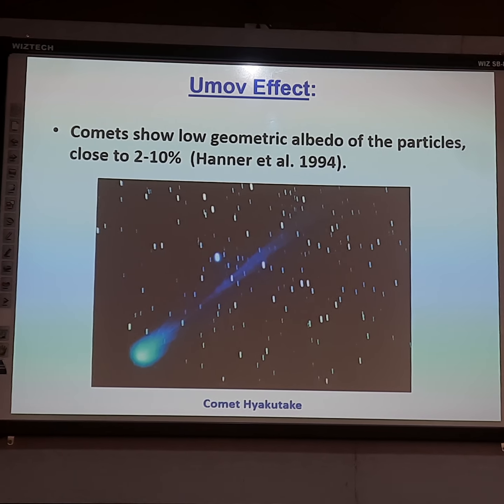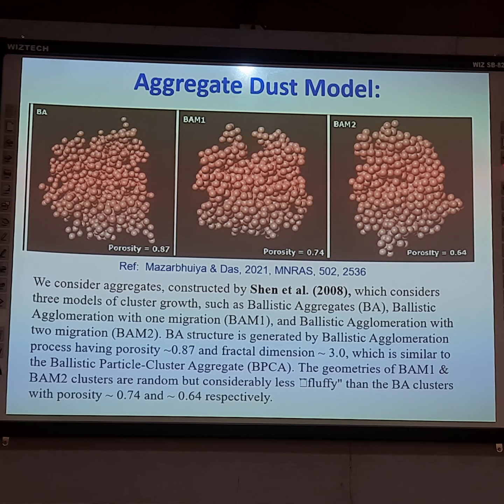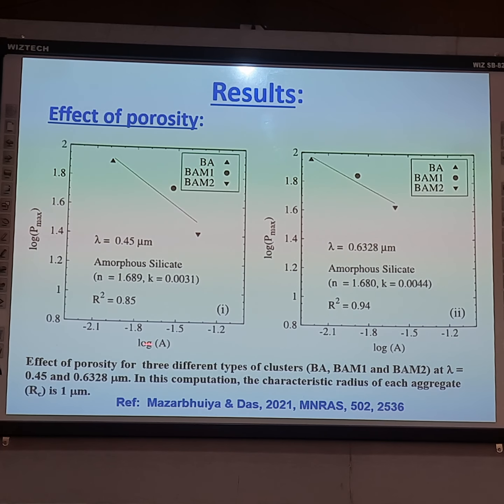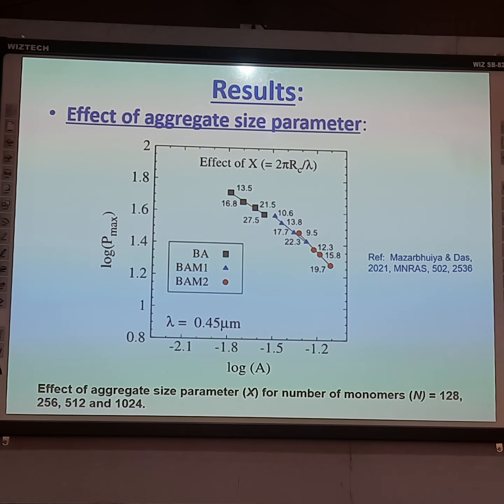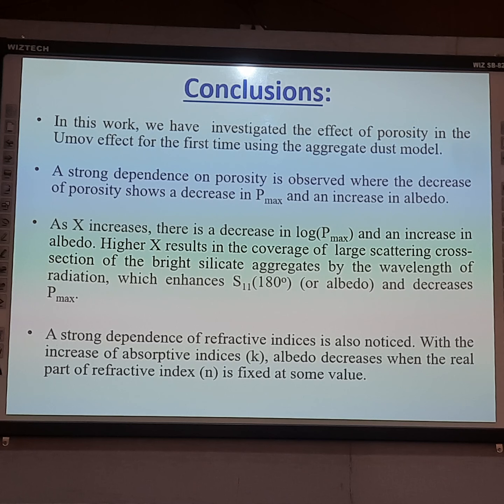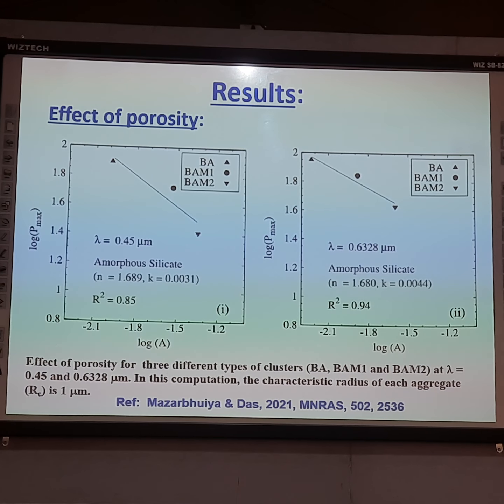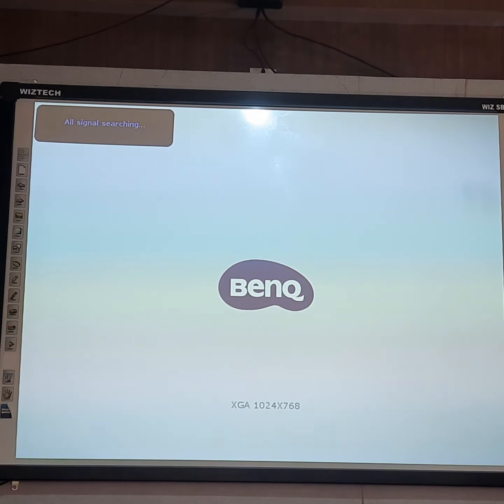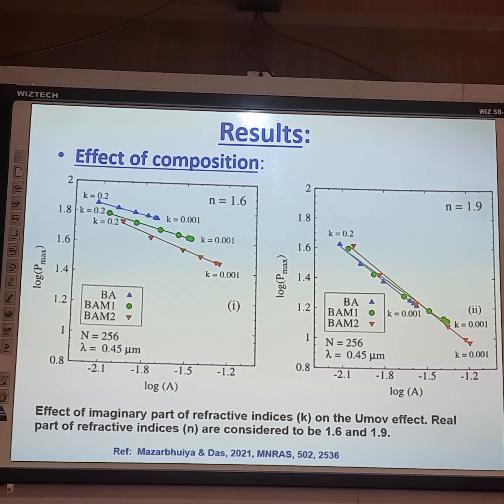NEMA VIII, Day 3, Session 5, Dr Himadri Sekhar Das, Assam University